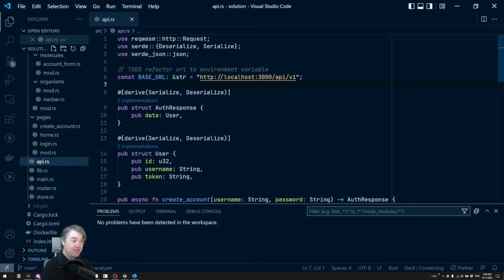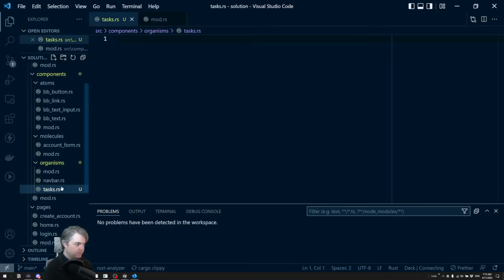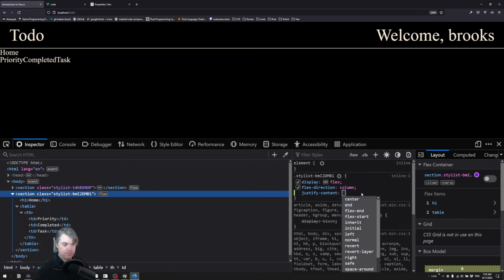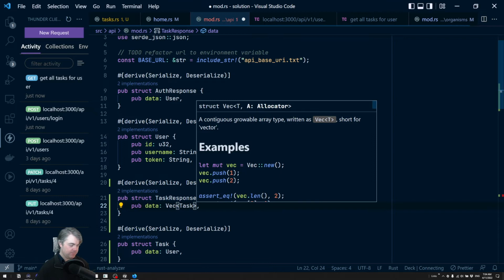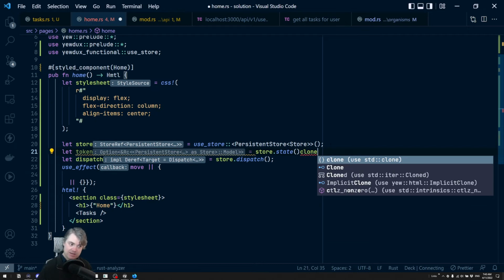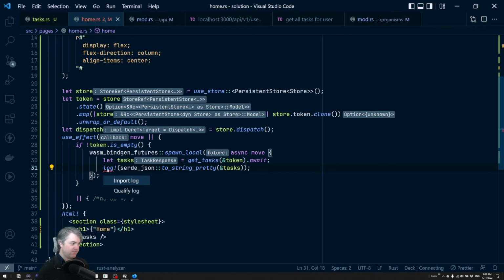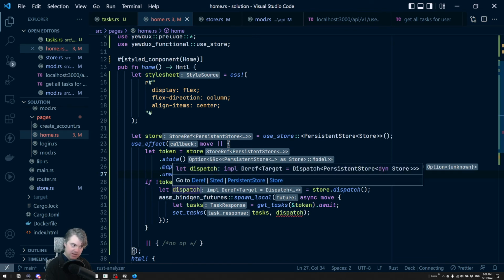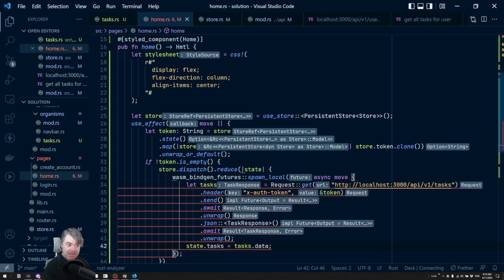Learn Yew.rs 0.18 part 53: Todo project solution